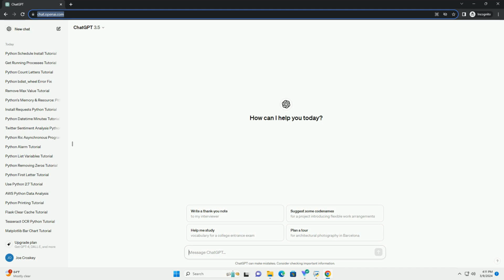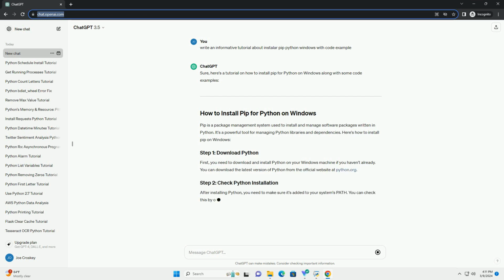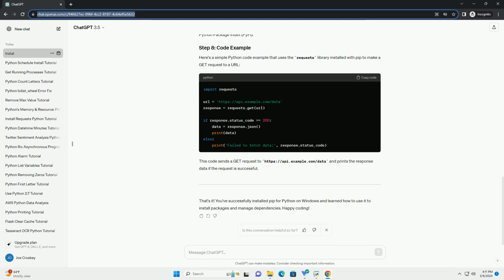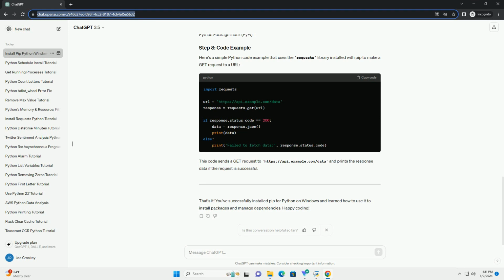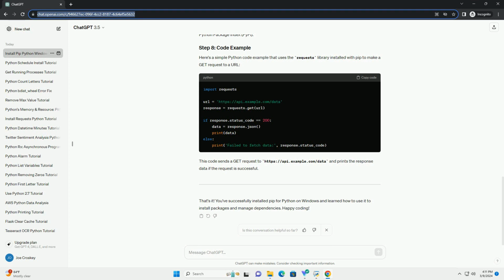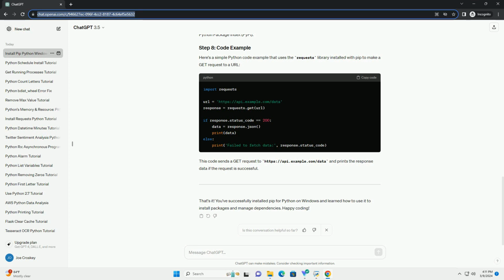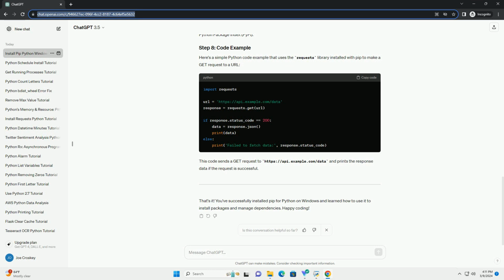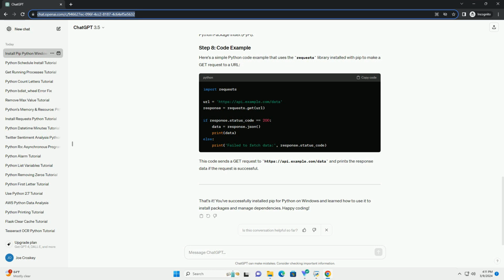instalar pip python windows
sure, here's a tutorial on how to install pip for python on windows along with some code examples:
pip is a package management system used to install and manage software packages written in python. it's a powerful tool for managing python libraries and dependencies. here's how to install pip on windows:
first, you need to download and install python on your windows machine if you haven't already. you can download the latest version of python from the official website at python.org.
after installing python, you need to make sure it's added to your system's path. you can check this by opening a command prompt and typing:
if python is installed and added to path correctly, this command should display the installed python version.
pip is usually included with python distributions starting from python 3.4 onwards. however, if your python distribution doesn't include pip or you want to ensure you have the latest version, you can download get-pip.py from get-pip.py.
to install pip, you'll need to run command prompt as an administrator. you can do this by searching for "command prompt" in the windows start menu, right-clicking on it, and selecting "run as administrator".
navigate to the directory where you downloaded get-pip.py using the cd command in command prompt. once you're in the directory containing get-pip.py, run the following command:
this command will run the python script get-pip.py and install pip on your system.
to verify that pip has been installed successfully, you can run the following command in command prompt:
this command should display the installed pip version.
now that pip is installed, you can use it to install python packages. for example, to install the requests package, you can use the following command:
this command will download and install the requests package and its dependencies from the python package index (pypi).
here's a simple python code example that uses the requests library installed with pip to make a get request to a url:
this code  ...

python instalar selenium
python instalar pip
python instalar
python instalar cv2
python instalar pip windows
python instalar tkinter
python instalar numpy
python instalar librerias
python instalar windows
python instalar pandas
python pip
python pip uninstall
python pip update
python pip install
python pipeline
python pip install requirements.txt
python pip not working
python pipx